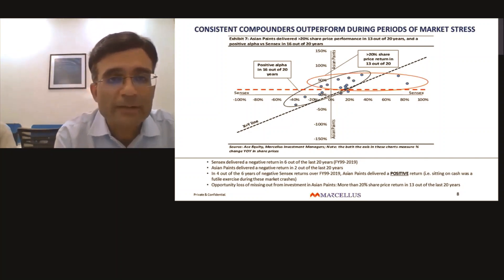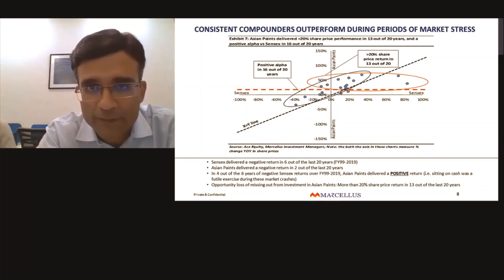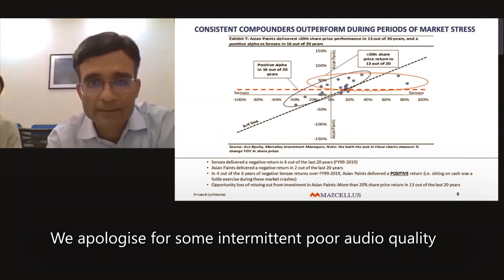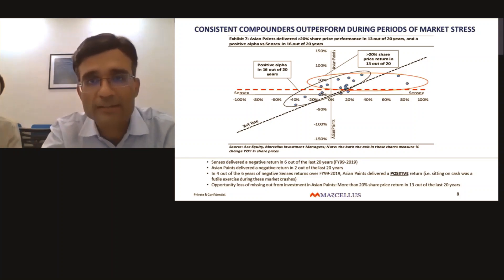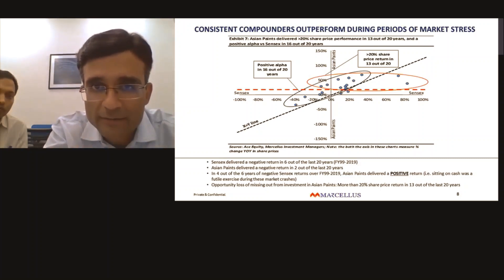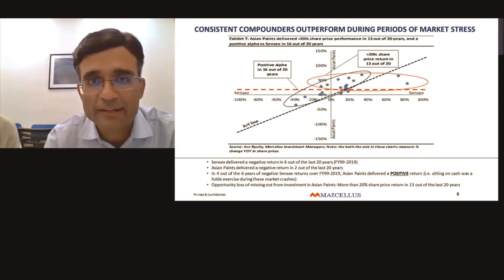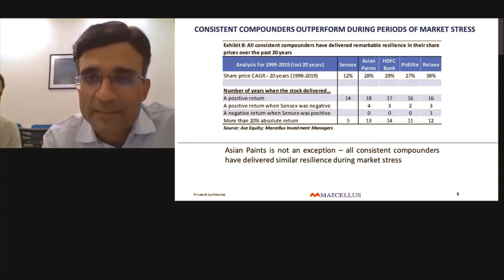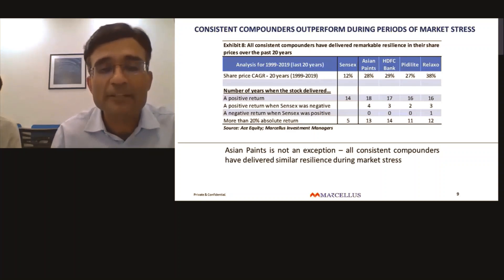Why do Consistent Compounders outperform in a market crash? | Rakshit Ranjan | Marcellus | PMS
One of the most dreadful things to happen to an investor is a market crash, but what if we told you that there is a way to evade it? Let’s hear it from Marcellus’ Fund Manager Rakshit Ranjan about why Consistent Coumpounders outperform others in a market crash! Get answers to such questions and more by visiting